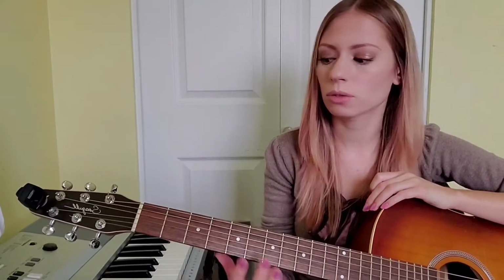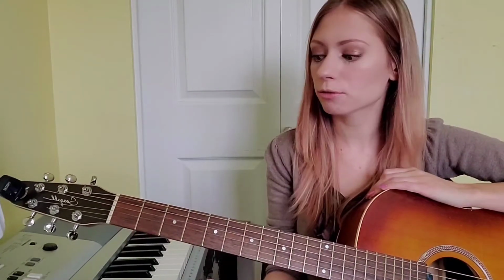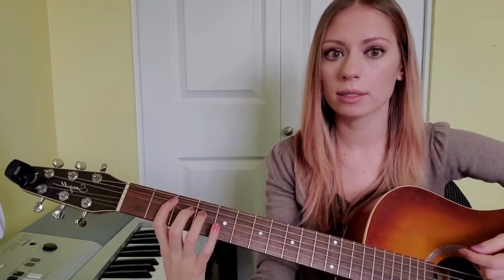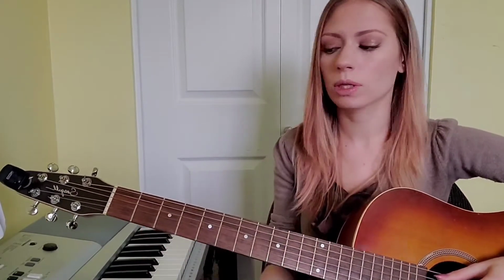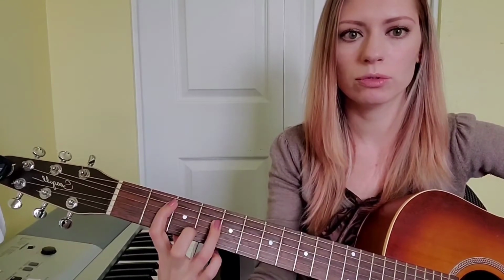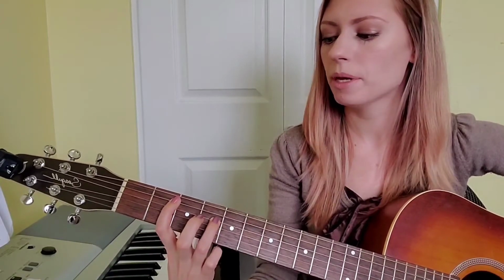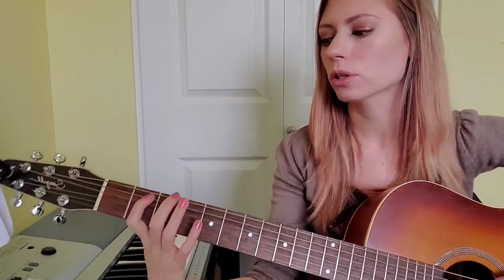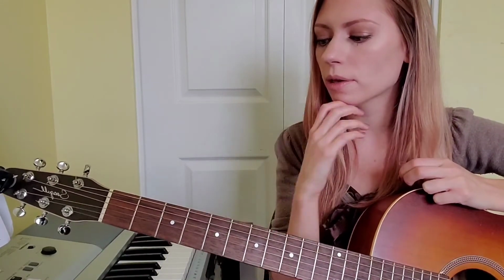Guitar for Beginners - Week 3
Hi everyone, and welcome back to Week 3! I hope you enjoy playing the 12 bar blues shuffle with me today!

Stasia